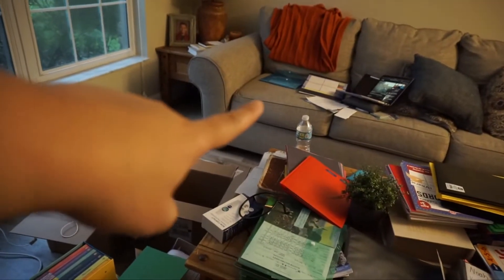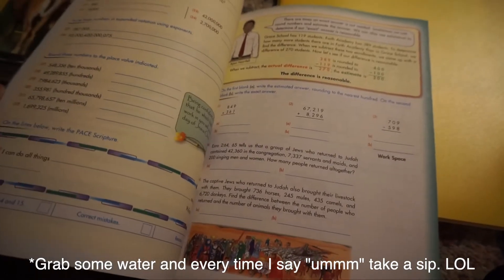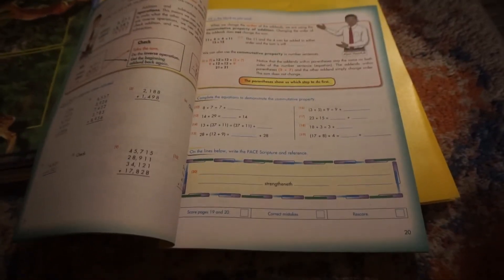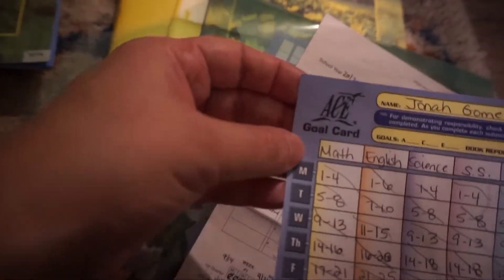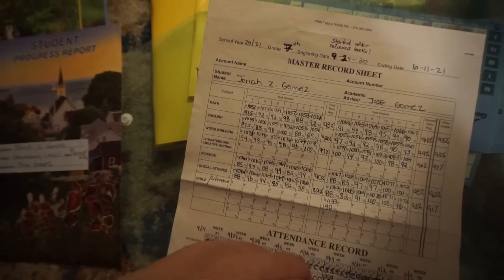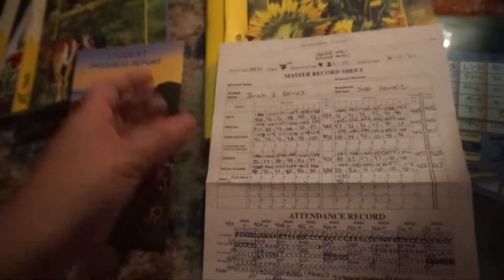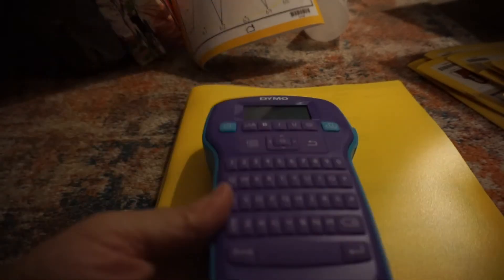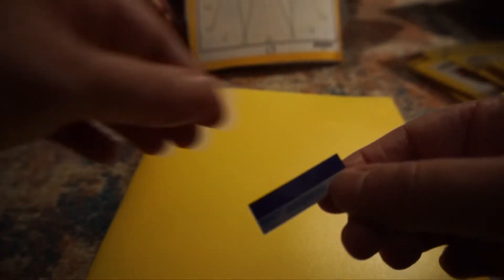A.C.E Homeschool | Math Pace, Test, & Score Keys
Welcome, friend.
On my channel, my goal is to encourage those seeking it.  I'm an outspoken woman whose head is covered and whose life is sealed.

About this v-log: Occasionally I will share A.C.E. School of Tomorrow information on this channel for those looking into a good faith based homeschool program.  Tonight I'm sharing how I prepare and organize pace, test,  and score keys.  I filmed this at the start of the school year and apologize it took so long to upload.  I plan to do a video with a cost break down, as well as videos on how we use the curriculum in our homeschool program.  I will also create a playlist for my homeschool parents seeking encouragement once I have more homeschool videos uploaded.  Keep in mind that every home is different and in my videos I will share how we do things.  I hope these videos are helpful and encourage you.

Accelerated Christian Education Diagnostic Test (use this tool to test what pace level your child will begin)
The four academic areas tested include:
Math (Levels 1–9)
English (Levels 1–8)
Reading comprehension for science, social studies, Bible Reading, and Literature and Creative Writing (Levels 1–8)
Spelling (Levels 2–9)

Peace be with all who abide in the Lord Jesus Christ.
If you do not know Him, repent and believe the gospel.
Salvation belongs to our God and He offers it freely.
Seek Him with your whole heart and you will find Him.

Video is available in HD.